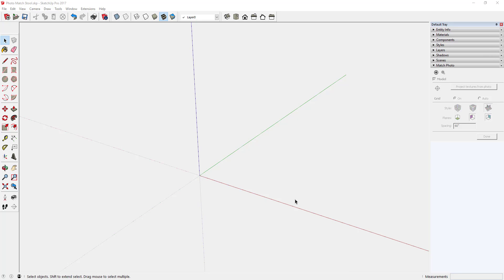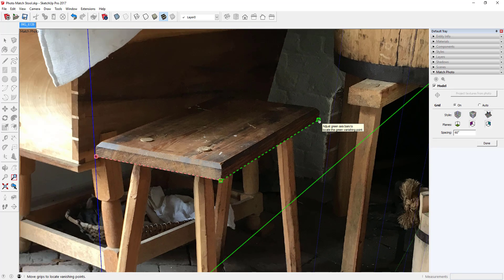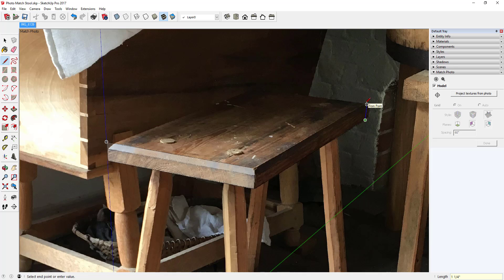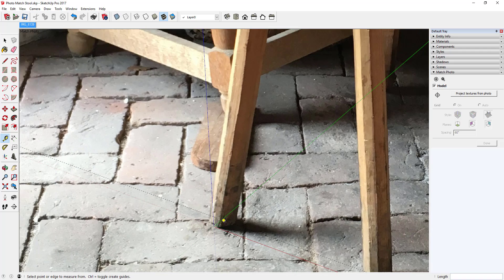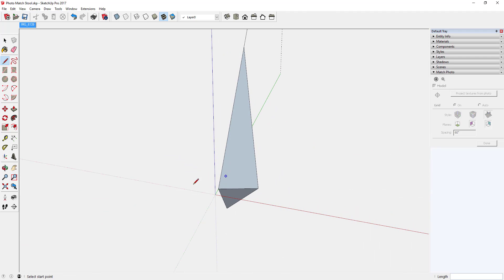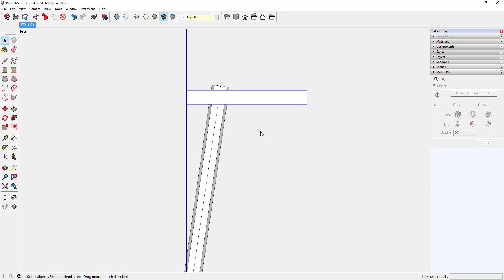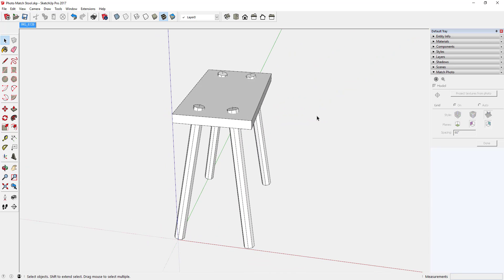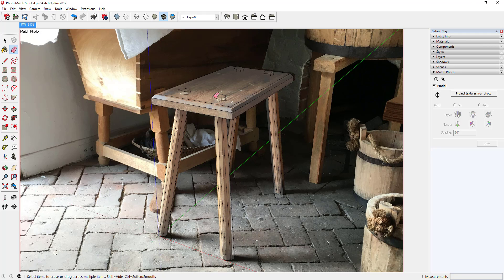Never Enough Stools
In this video, I show how I captured the design of a simple stool using the Photo Match feature in SketchUp.